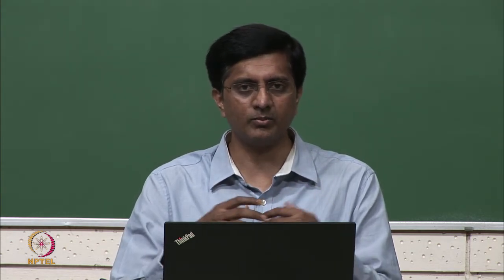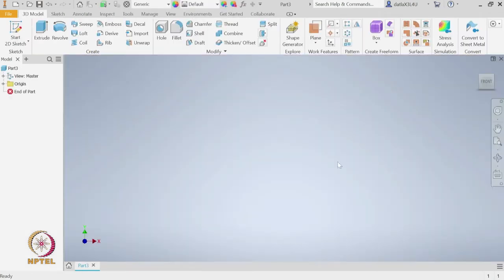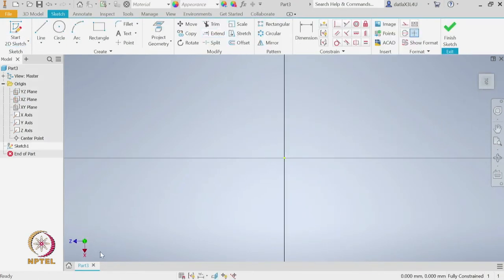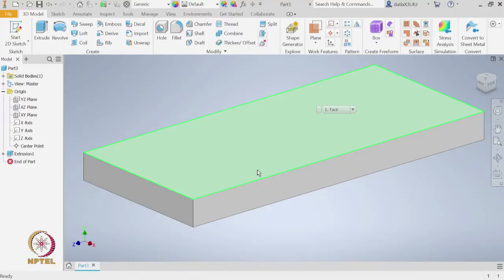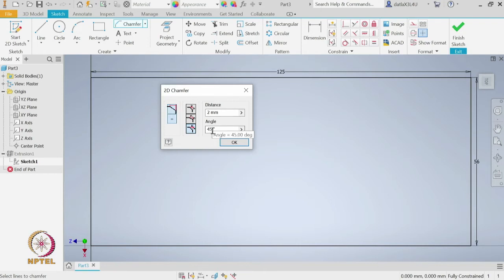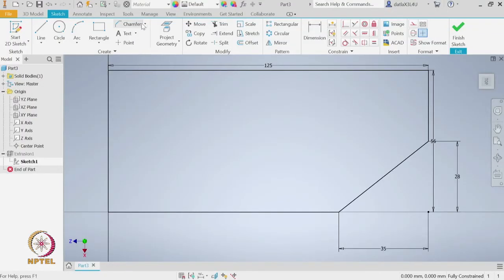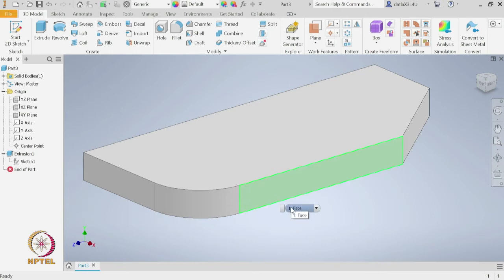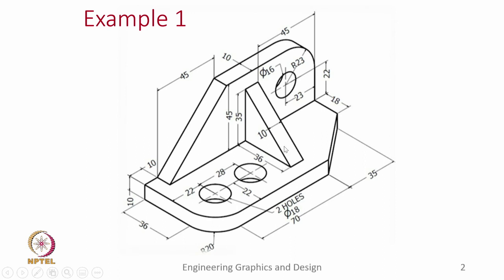W8 L4 Example 1 Extrude Hole Fillet Chamfer